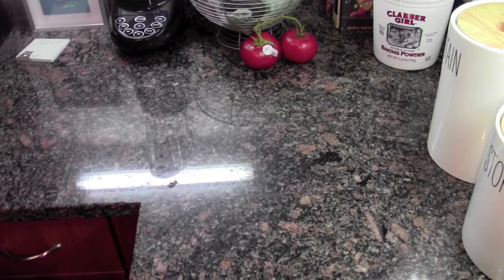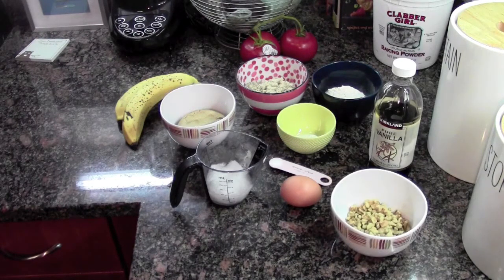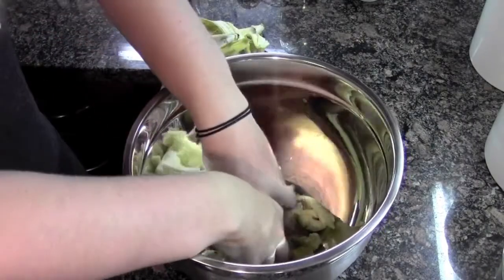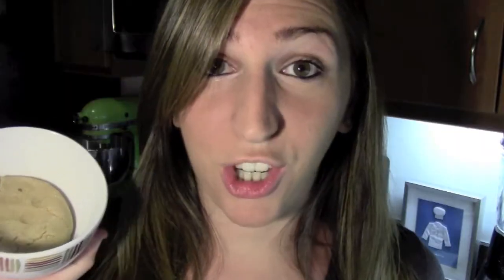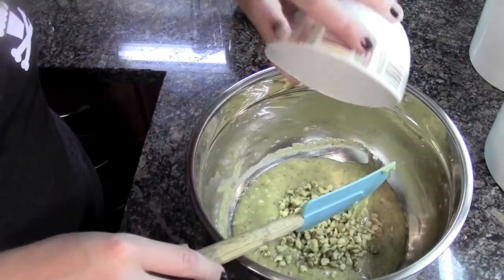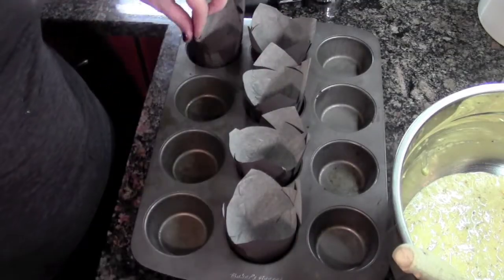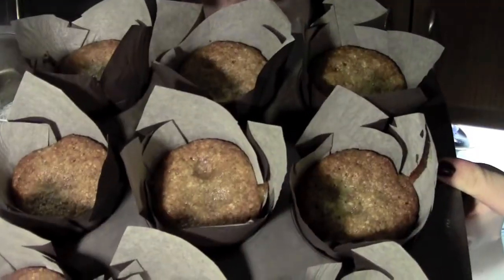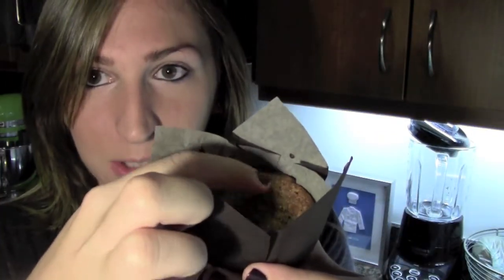Banana Walnut Muffins | Five Minute Pastry School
Banana Walnut Muffins!
Tasty muffins that are close to being both gluten free and/or vegan but aren't because flour and eggs! You can easily use all almond flour and have them be gluten free. And perhaps use apple sauce instead of an egg but then you'll probably have a mushy "muffin." But a tasty one at that. Also, I talk a lot. ENJOY.

Episode 72

Recipe adapted from Food Network.

RECIPE:
1/2 C flour
1/2 C almond flour
3/4 t baking soda
1/4 t salt
2 bananas
1/2 C light brown sugar
1/3 C coconut oil
1 egg
1/2 t vanilla extract
1/2 C chopped walnuts